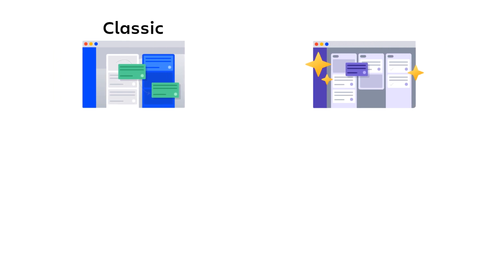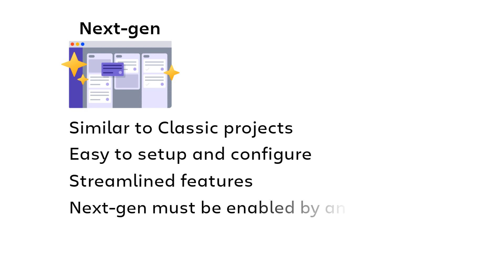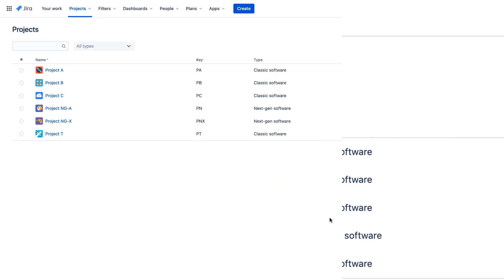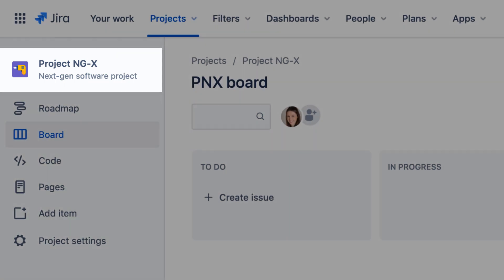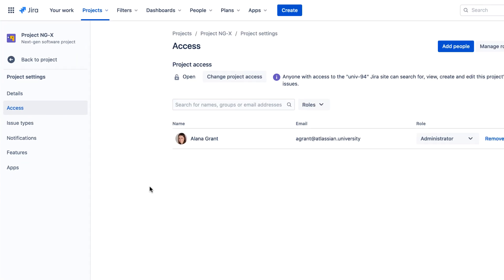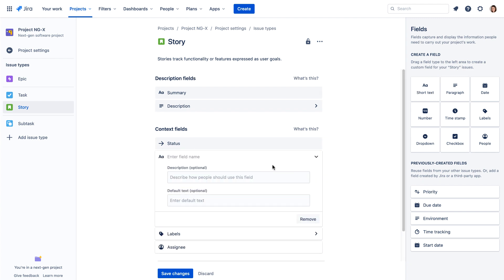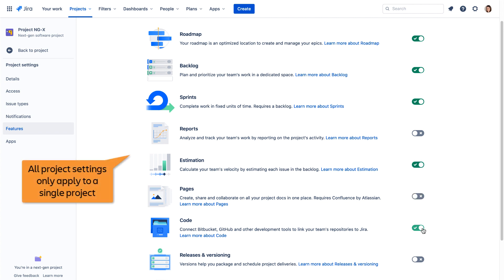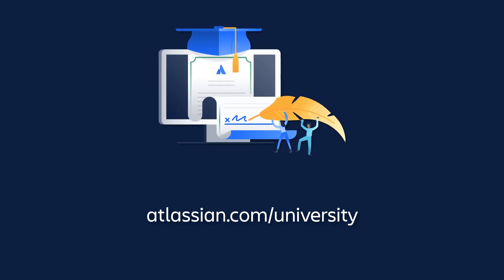Next-gen projects in Jira Cloud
Learn about Next-gen projects in Jira Cloud, and explore the differences between Next-gen and Classic projects.